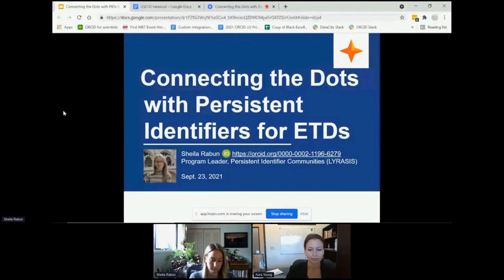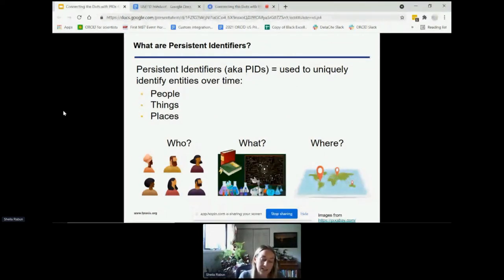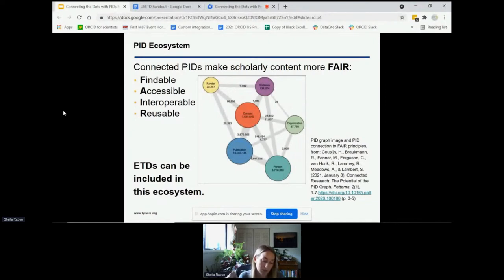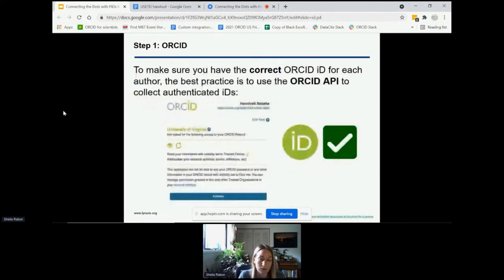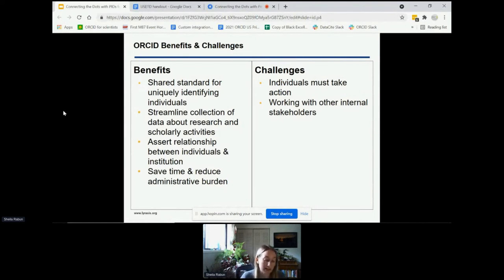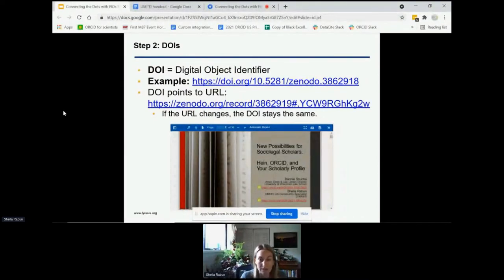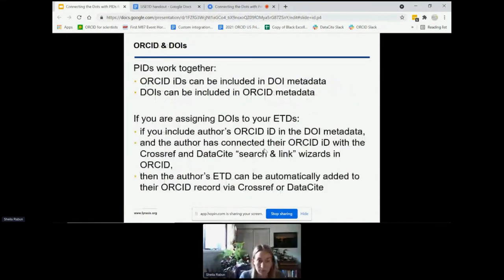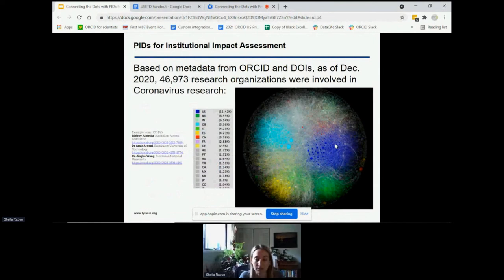Connecting the Dots with Persistent Identifiers for ETDs - USETDA 2021 Conference.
Connecting the Dots with Persistent Identifiers for ETDs.

Sheila Rabun
LYRASIS

Sheila Rabun (she/her) is the Program Leader for Persistent Identifier Communities at LYRASIS, supporting both the ORCID US Community and the LYRASIS DataCite US Community consortia. Sheila has worked in the academic library field since 2010, with a focus on digital workflows and advocating for interoperability in research and scholarly communication ecosystems.

Abstract

Academic institutions are increasingly looking for ways to “connect the dots” between their researchers and research contributions in order to measure impact while also streamlining workflows to reduce administrative burden. Persistent identifiers (PIDs), such as DOIs (Digital Object Identifiers) for scholarly output/objects and ORCID iDs (Open Research & Contributor Identifiers) for individuals, have emerged as part of the crucial best practices for establishing these connections while also serving as a mechanism for interoperable cross-platform data sharing.

In graduate programs specifically, PIDs can be used to uniquely identify authors, contributors, related datasets, and the ETD itself. By including ORCID iDs and related identifiers within ETD metadata, and by assigning DOIs to ETDs and related outputs, organizations can support open research infrastructure by contributing to the FAIR data ecosystem, making research and scholarly content more Findable, Accessible, Interoperable, and Re-usable

Two US-wide consortial initiatives provide pathways to adoption of PID services that might otherwise be unattainable for individual organizations on their own. The ORCID US Community (formed in 2018 as a partnership between the Big Ten Academic Alliance (BTAA), the Greater Western Library Alliance (GWLA), LYRASIS, and the NorthEast Research Libraries (NERL) encourages use of the ORCID Member API (application programming interface) in institutional systems to uniquely identify researchers and streamline repository workflows. Similarly, the LYRASIS DataCite US Community (formed in 2021 lowers the barrier of adoption for institutions to create DOIs for locally-hosted repository materials like ETDs, related datasets, and other unique scholarly content.

This session will provide an overview of how ORCID and DOIs can be used in ETD workflows to support FAIR data and more accurately gather information needed to assess institutional impact, with a focus on current trends as well as challenges and opportunities for adoption.

ETD; ORCID; DOI; FAIR data; electronic theses and dissertations; persistent identifiers; interoperability; repositories